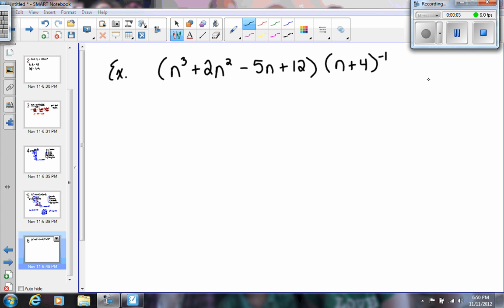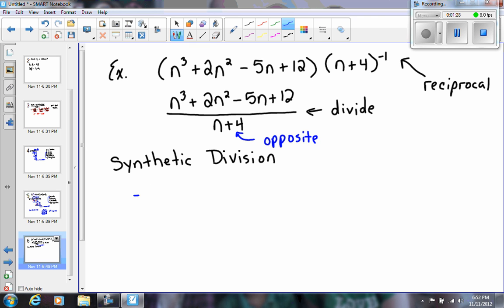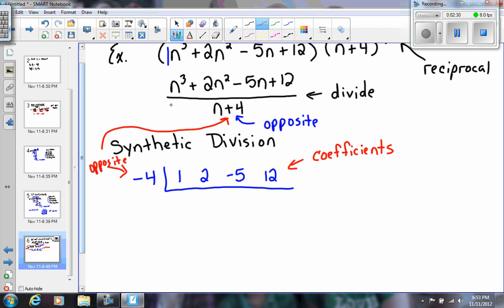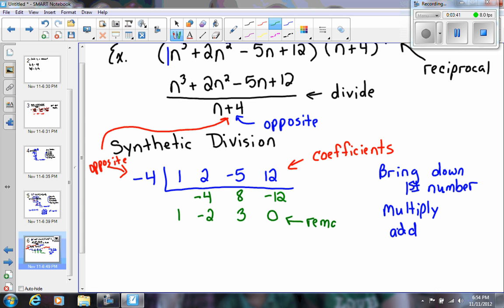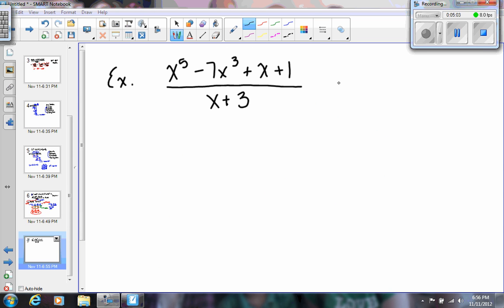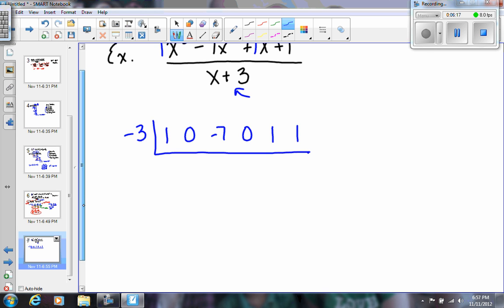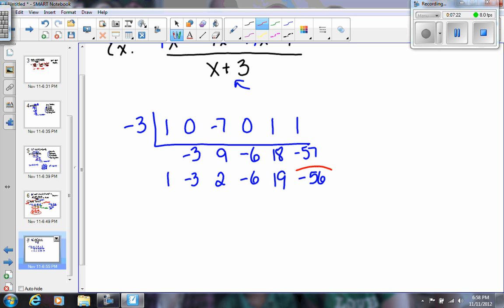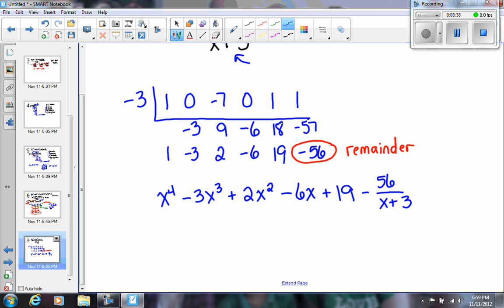Sect 5 3B Dividing Polynomials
Algebra 2
Dividing Polynomials Part 2